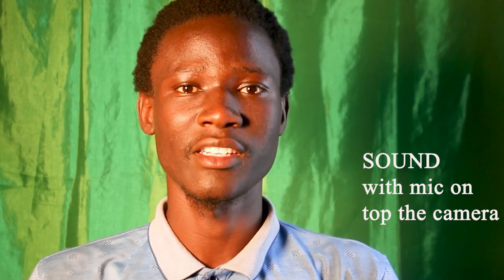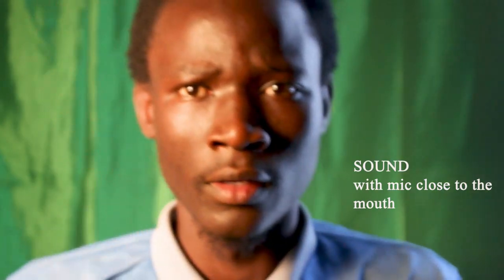Panasonic super unidirectional electret condenser microphone unboxing and audio test